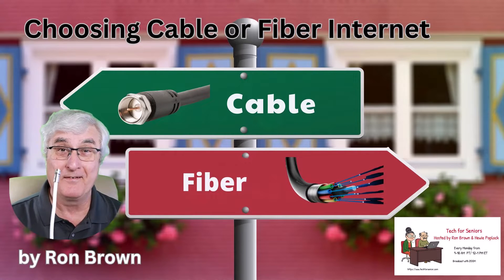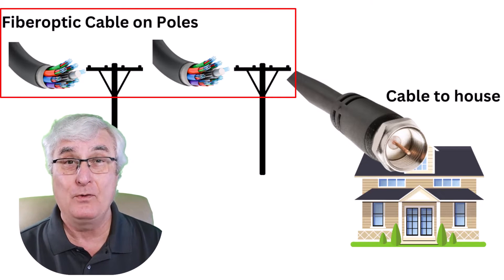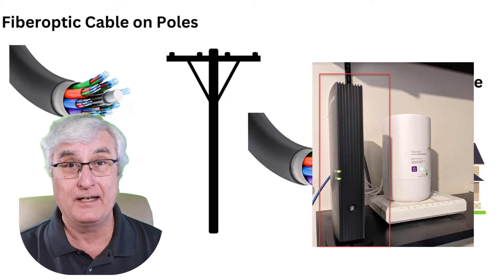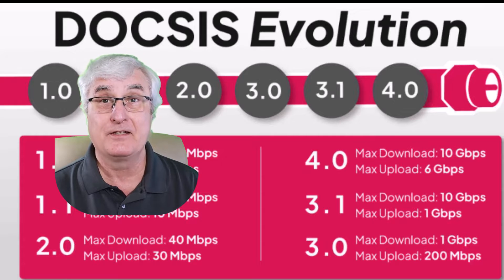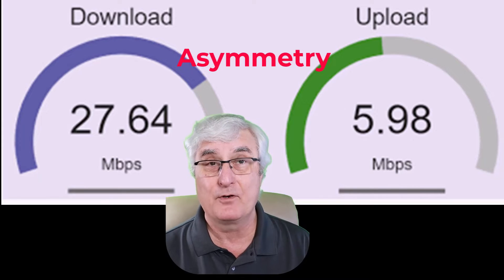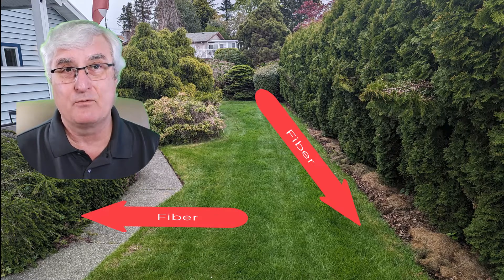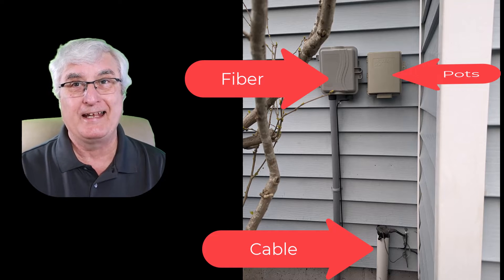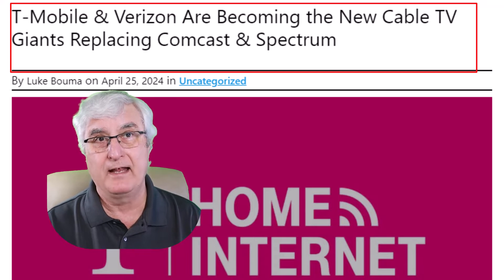Battle Of The Cables: Comparing Cable And Fiber Internet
Introduction to Cable vs. Fiber: Ron Brown discusses the differences between cable and fiber internet services.
Cable Internet: Data transmission via coaxial cable from the telephone pole to the home.
Limited by software (DOCSIS 3 or 3.1) in cable modems, unable to upgrade to DOCSIS 4.0.
Asymmetric speed with higher download than upload due to historical internet usage patterns.
Fiber Optic Cable:
Data transmission via fiber optic cable, which runs on light, from the telephone pole to the home.
Symmetrical speed with equal download and upload rates.
Installation involves fiber modem, router, and optional mesh network for better coverage.
Cost and Installation:
Ron Brown switched to fiber due to cost savings of $1,800 per year.
Fiber installation involved an outside connection and inside setup.
Conclusion and Recommendation:
Fiber offers higher speeds and symmetrical upload/download rates, making it ideal for future technological advancements like AI.
Ron Brown recommends considering fiber or 5G home internet for better performance and cost-effectiveness.